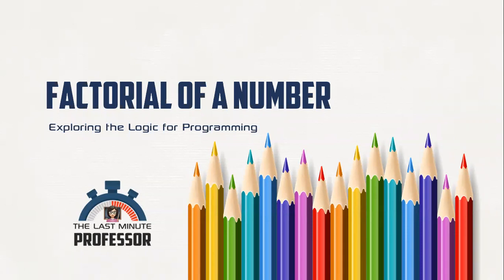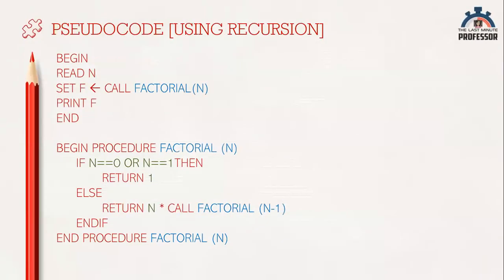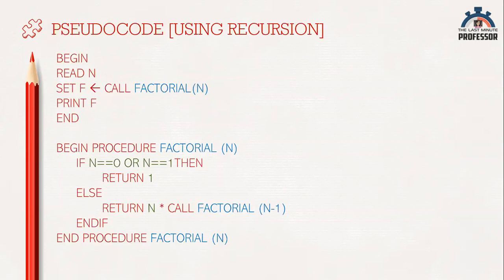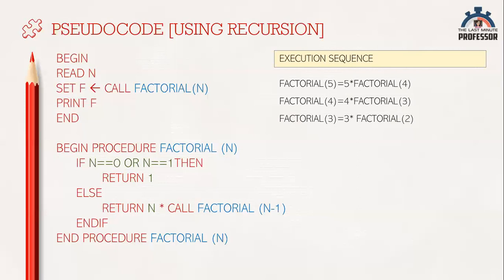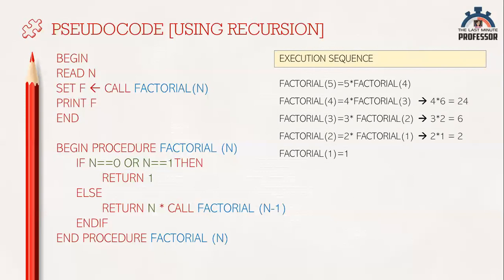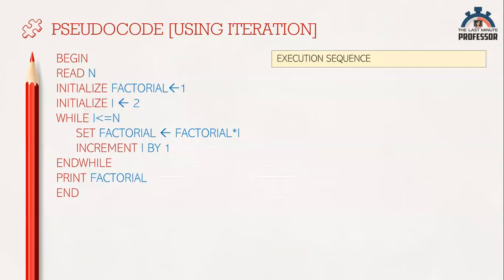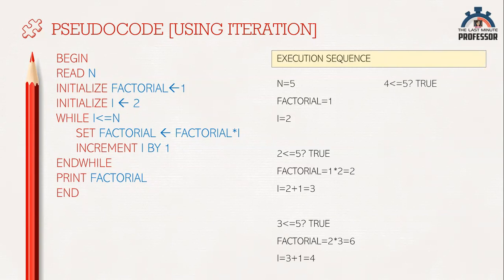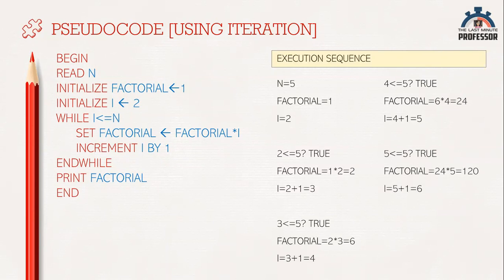Factorial of a Number using Recursion & Iteration [Logic]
Dear Viewers,

This video explains the programming logic (Pseudo code) to find factorial of a number using recursion and iteration.

The step by step explanation of calculating 5! is explained using animation for both the approaches!

Wish you a happy learning with the Last Minute Professor!😇